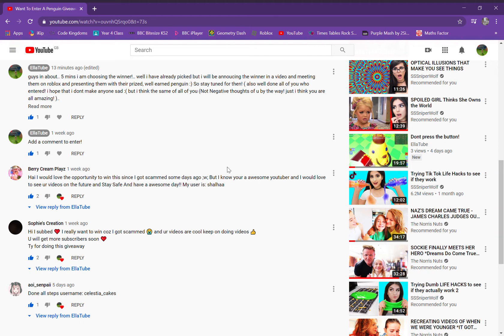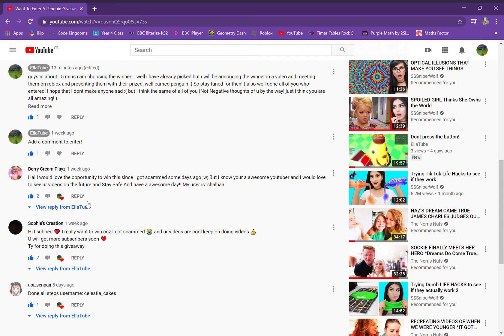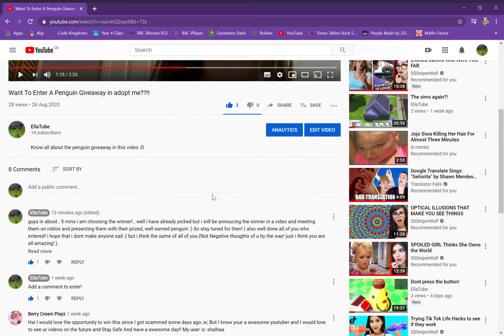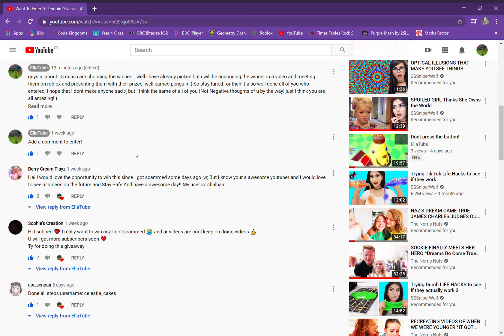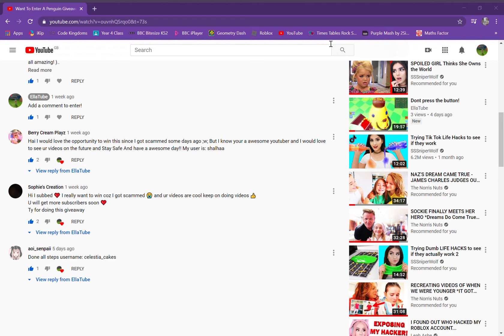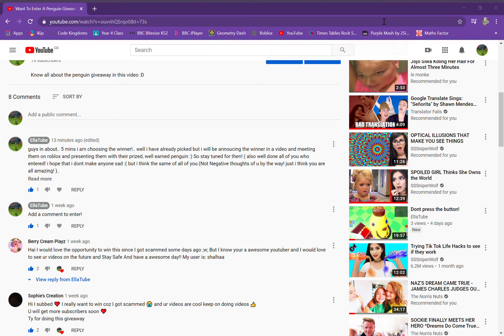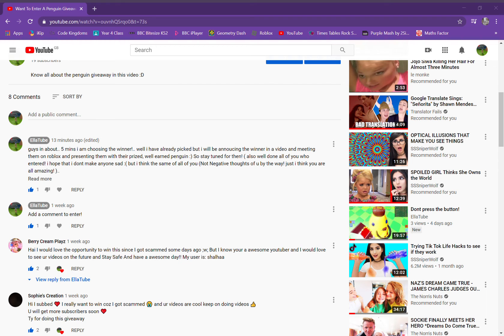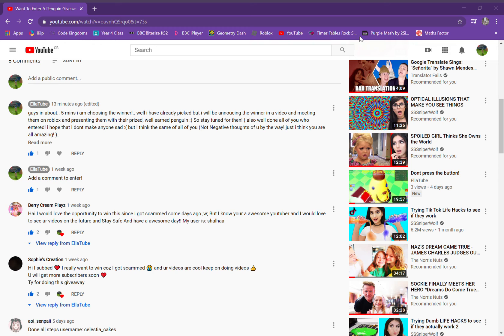THE WINNER OF THE GIVEAWAY!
All you need to do is accept the freind request then we will go join my private server!